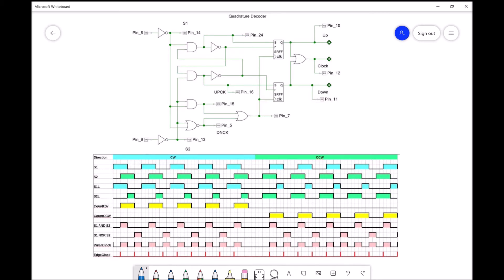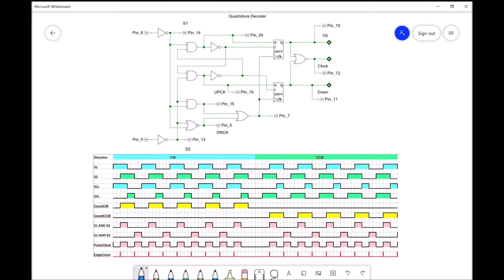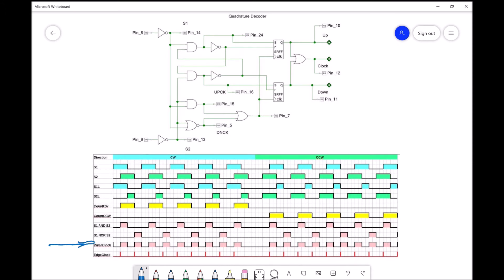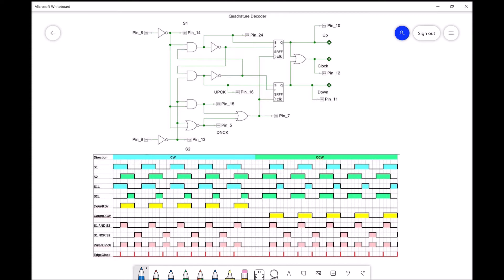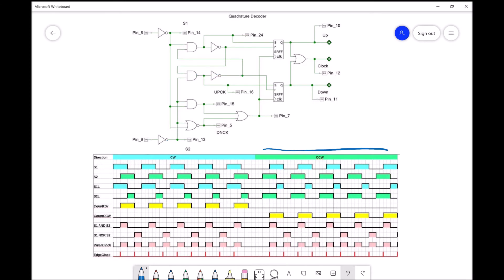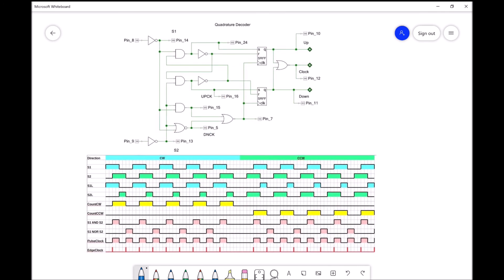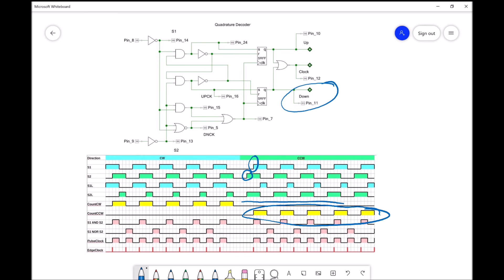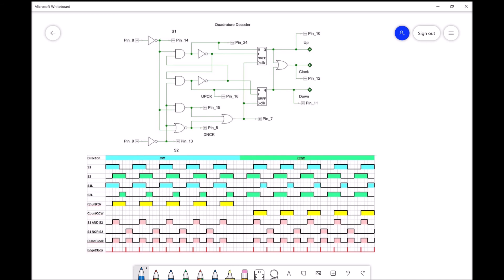QuadratureDecoderNewDesign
Discussing quadrature decoder design.